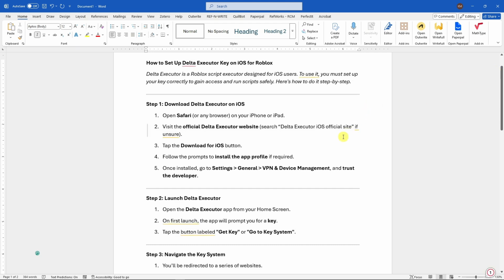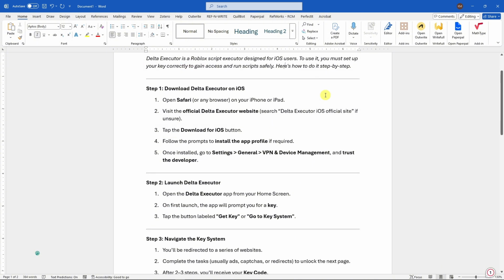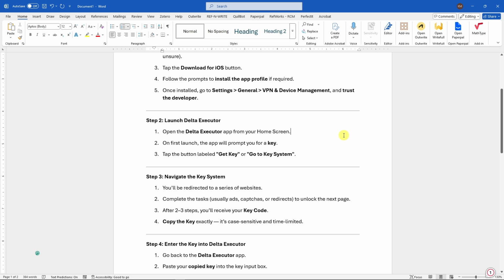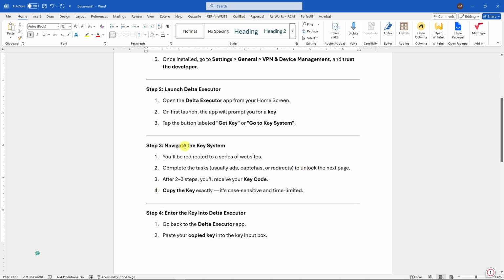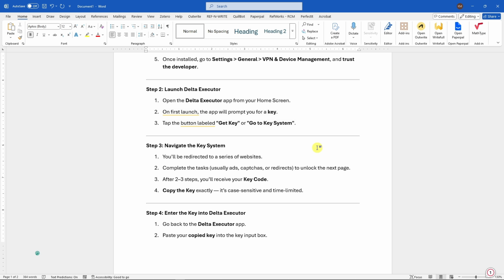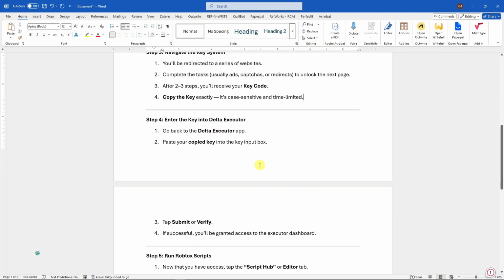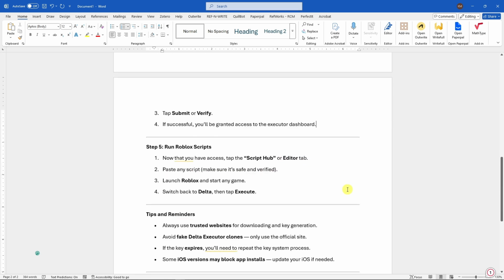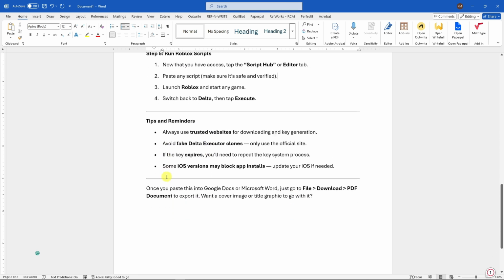How to Set Up Delta Executor Key on iOS for Roblox (2025 Step-by-Step Guide) 🎮📲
Having trouble with the Delta Executor key system on your iPhone or iPad? This 2025 step-by-step tutorial shows you exactly how to set up the Delta key on iOS so you can start using scripts in Roblox without errors or confusion!

🔑 Full Key System Walkthrough
📱 Works on All iOS Devices
🚫 No Jailbreak Required
✅ Safe, Fast & Beginner-Friendly
🎯 Perfect for Roblox Scripting & Mods

By the end of this guide, you’ll have Delta Executor fully set up and ready to go!